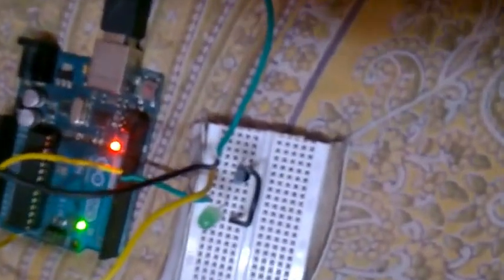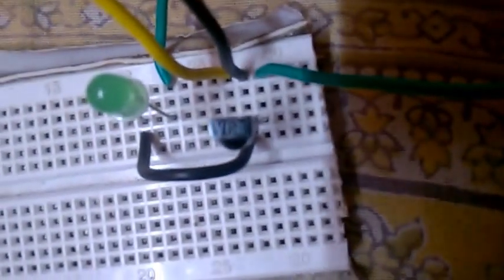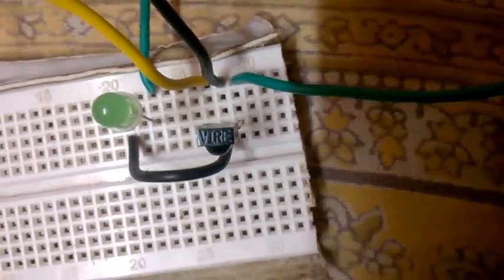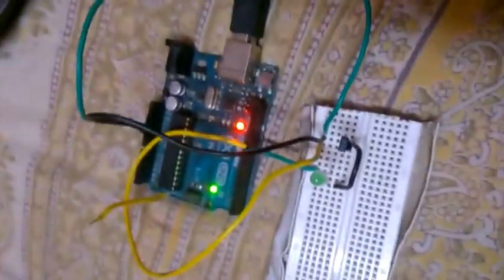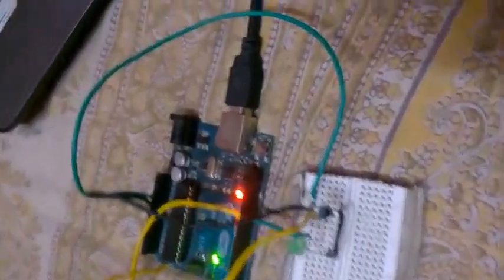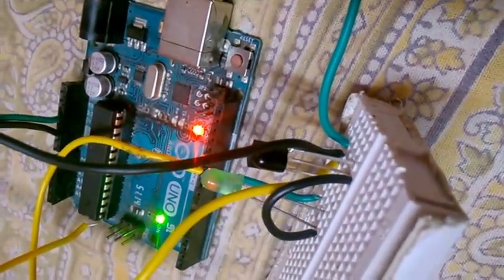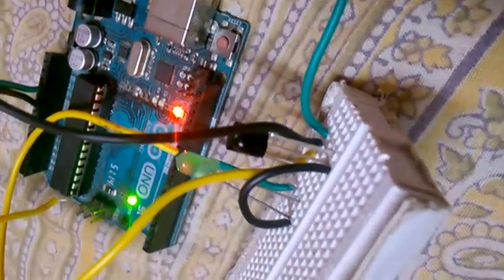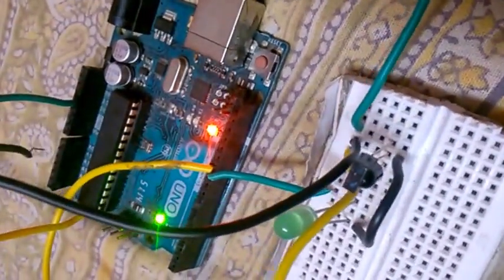VIRE IR receiver pin outs for Arduino projects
I wanted to demonstrate IR remote interfacing using Arduino but I found an IR receiver with just "VIRE" on it and no part number. I searched the Internet for its pin outs but couldn't find one. Finally I started to experiment with the different combinations and hit the correct combo. So here it is for anyone who hits this component in the market...